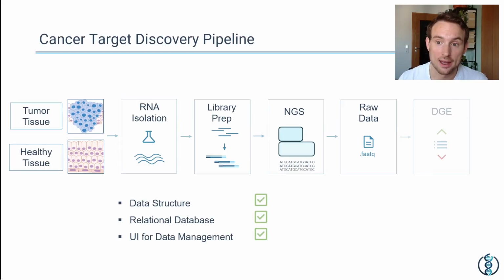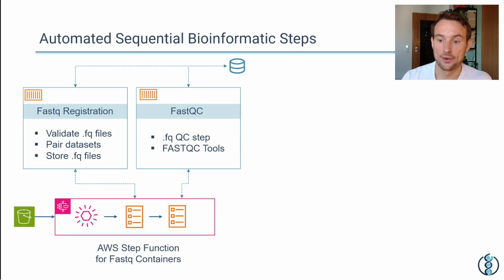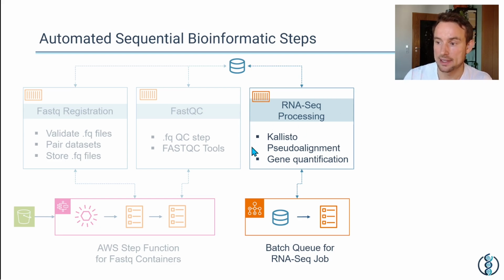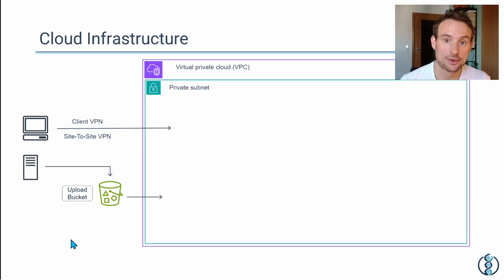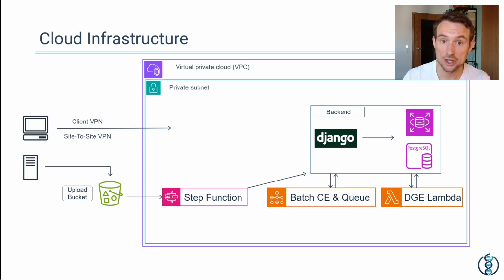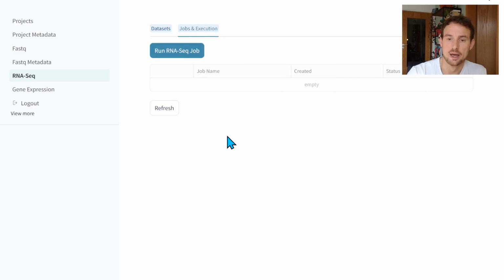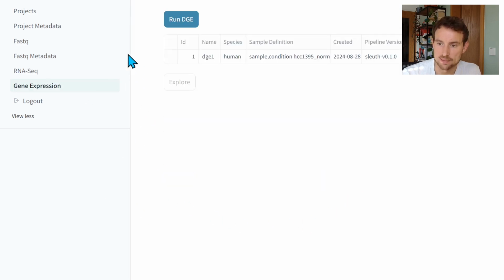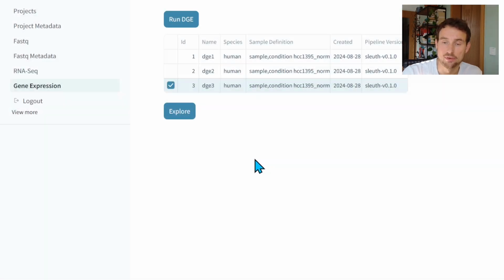RNA-Seq Target Discovery Process - Case Study (Part 2)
In part two of the case study, we explore the essential bioinformatics processing steps for analyzing raw sequencing data and identifying differentially expressed genes. Discover how to efficiently combine multiple Docker containers into an automated pipeline using AWS Step Functions and AWS Batch. We’ll also demonstrate how to deploy the application in the cloud and seamlessly run the entire data analysis from a user-friendly interface. Perfect for bioinformaticians, cloud developers, and anyone interested in advanced data analysis workflows!

Reach out if you want to learn more!

0:00 Review TargetID Pipeline
1:12 Bioinformatics Containers
4:53 Cloud Deployment
7:38 Data Analysis UI
11:24 Outro